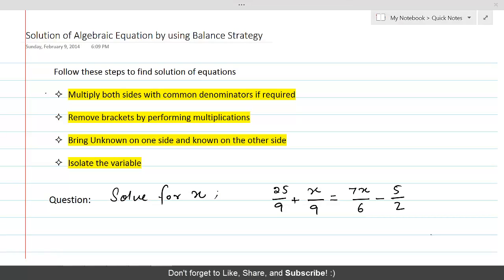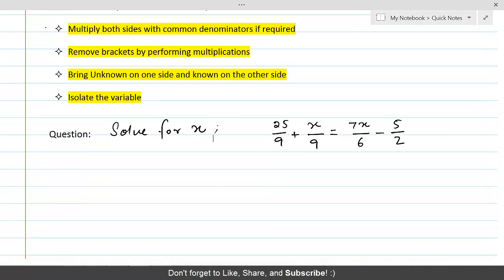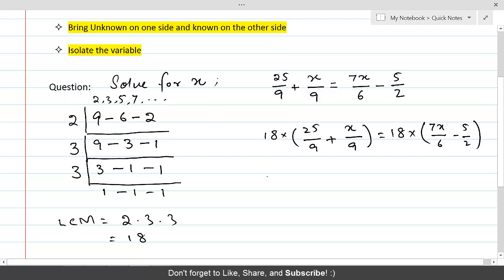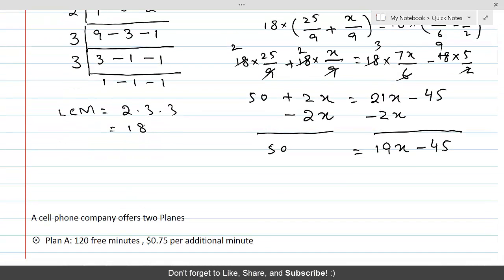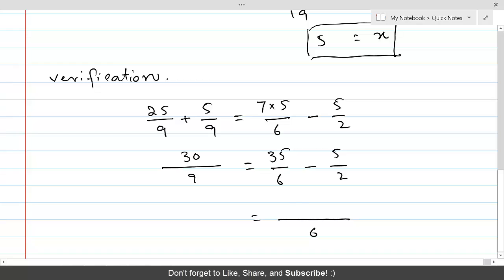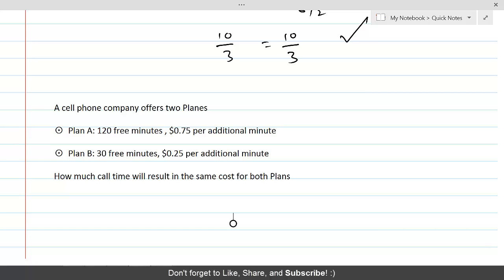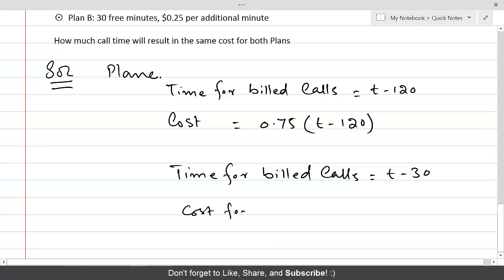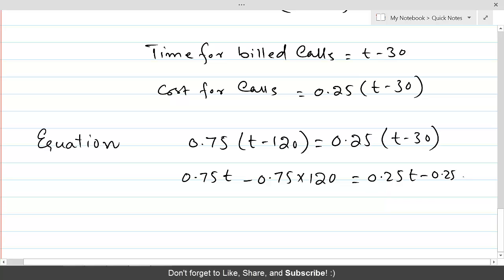Solution of Linear Equations using Balance Strategy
This video explains the solution of linear equations using a strategy called Balance Strategy.